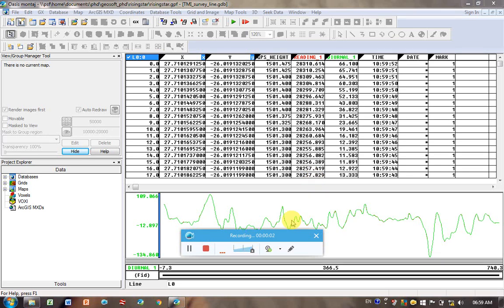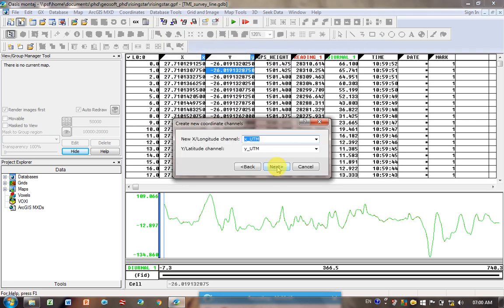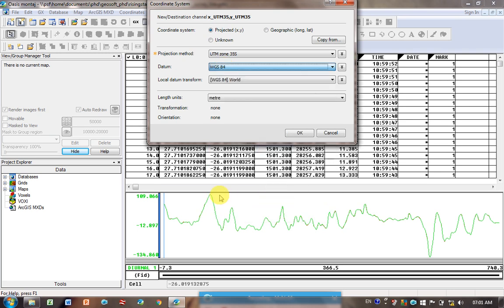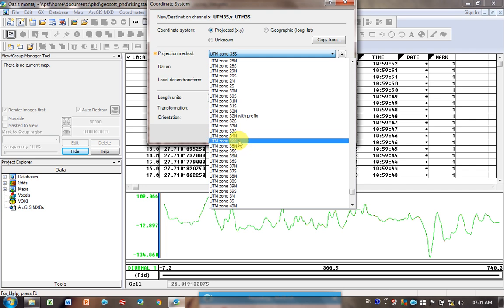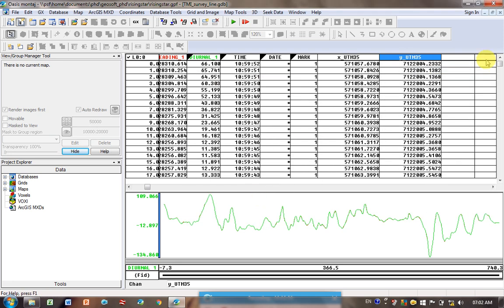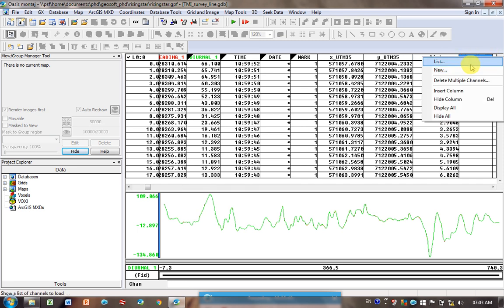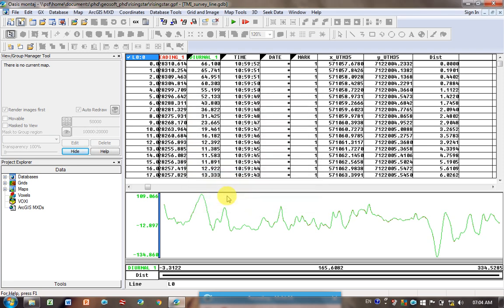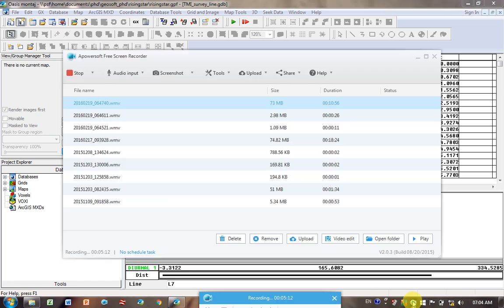Geosoft - Converting coordinates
Converting from lat/lon to UTM, and vice versa